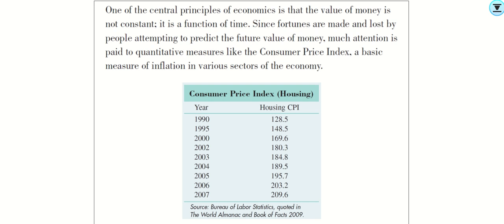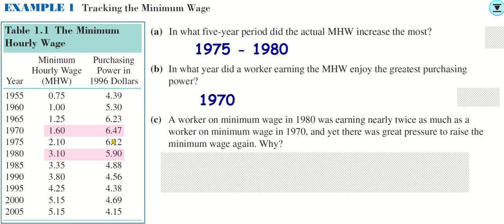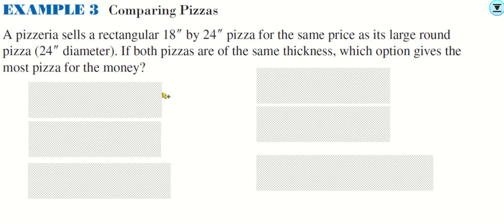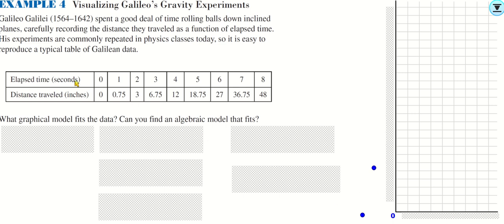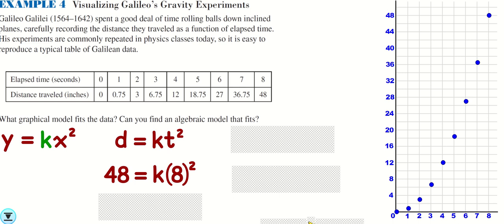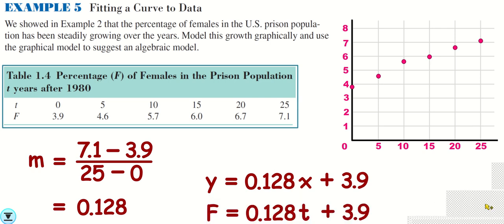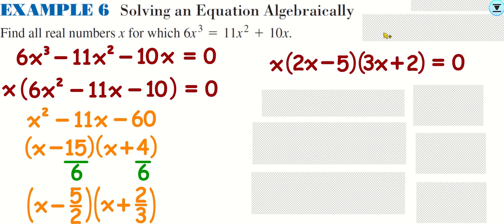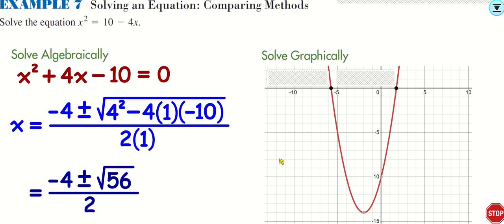AP Precalculus - § 1.1 Modeling and Equation Solving